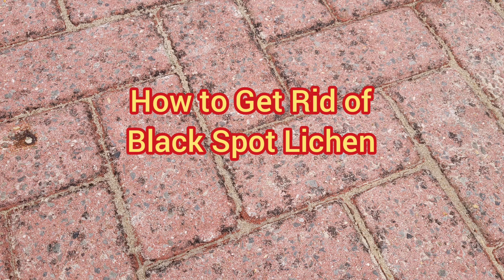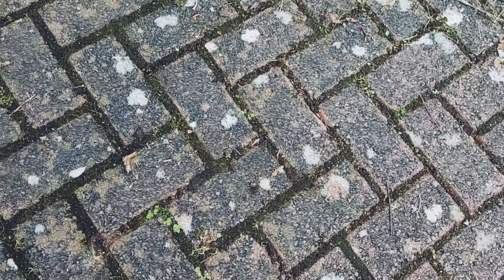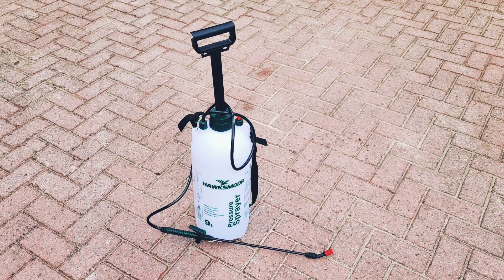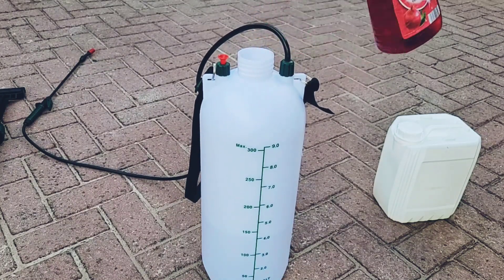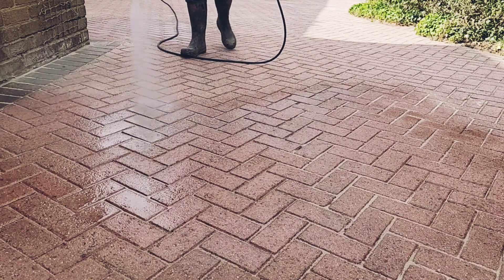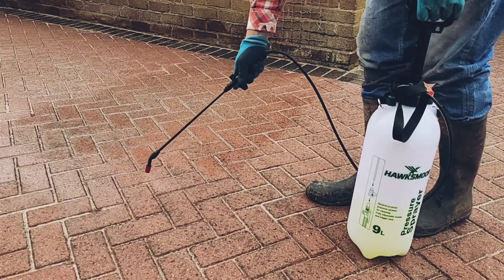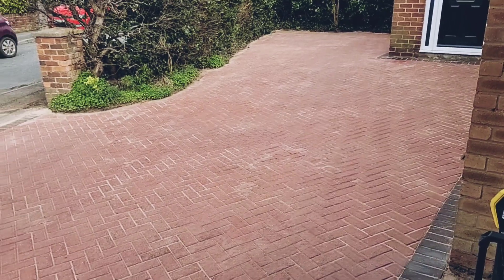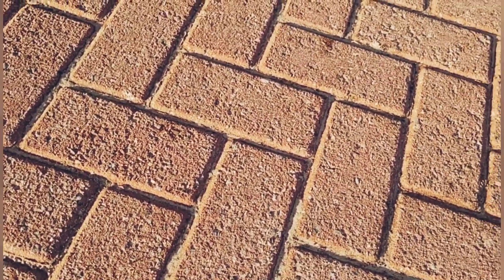How to Use Sodium Hypochlorite to Get Rid of Black Spot Lichen on Paving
How to use Sodium Hypochlorite to kill black spot lichen on paving. A step by step guide demonstrating how to get rid of black lichen by spraying it with a sodium hypochlorite solution. Sodium hypochlorite is concentrated bleach with a concentration of 15%, about 3 times higher than premium thick bleach products. The sodium hypochlorite is mixed 50:50 with water and washing up liquid is added as a surfactant. The sodium hypochlorite solution is applied using a pump action sprayer.

Amazon links
Sodium hypochlorite
An 8 litre pump action sprayer

If you want to try out amazon prime for free, this link will give you a free amazon prime 30 day trial